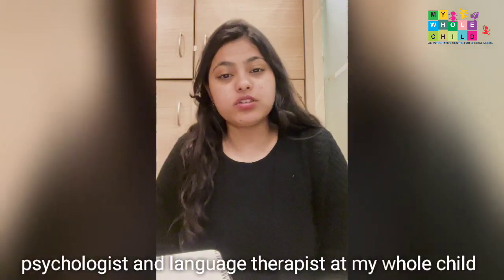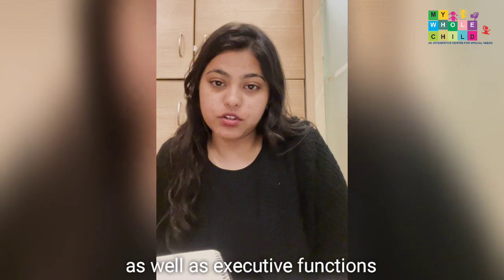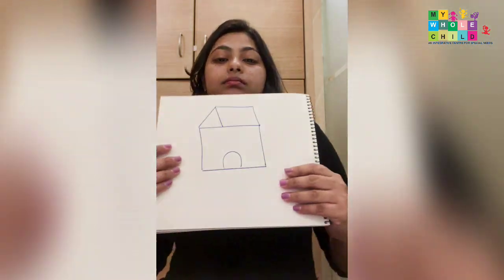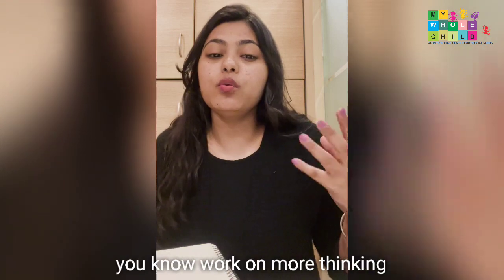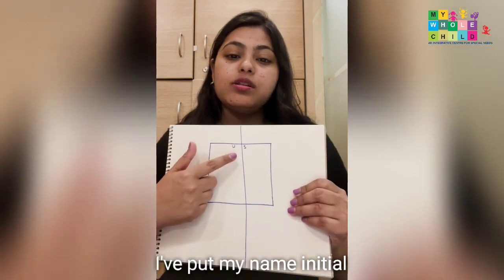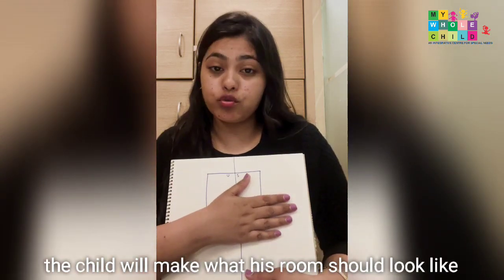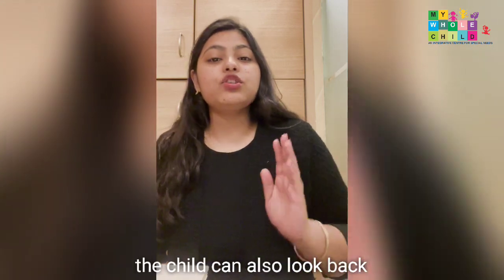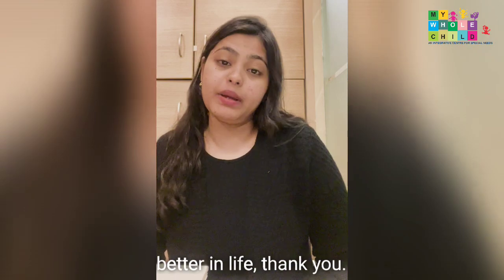Improving thinking skills and executive function